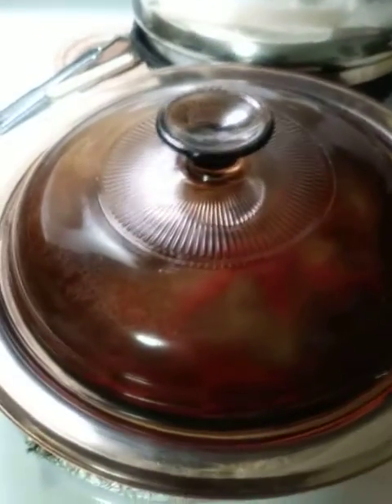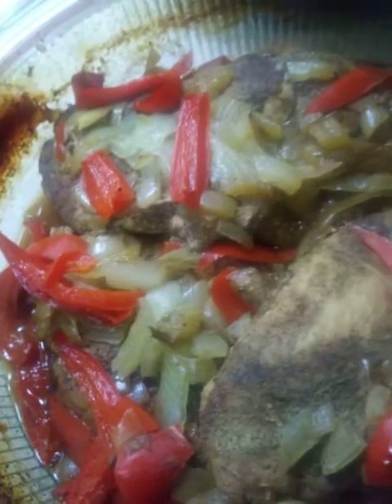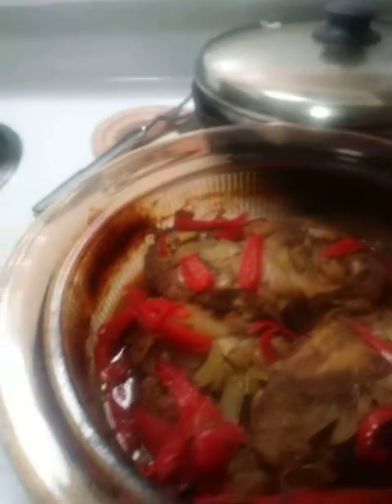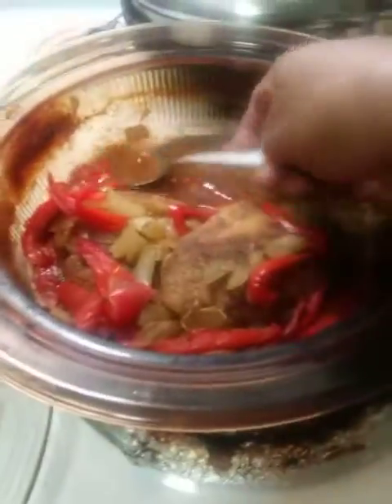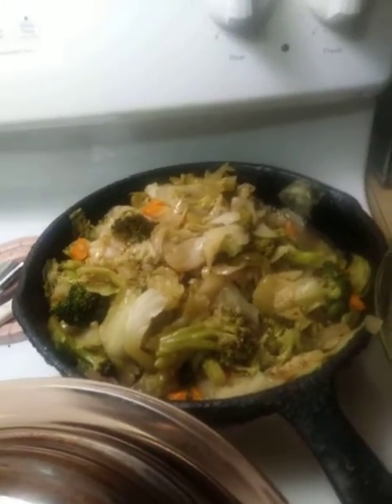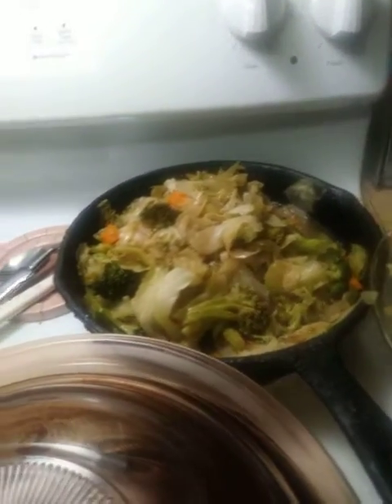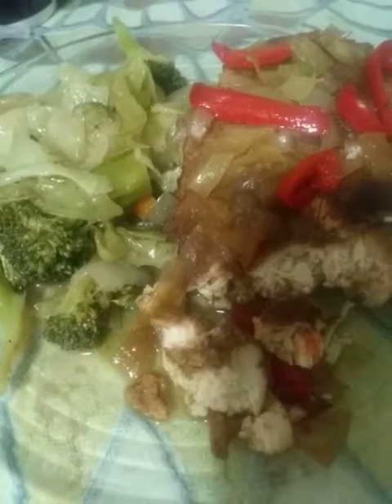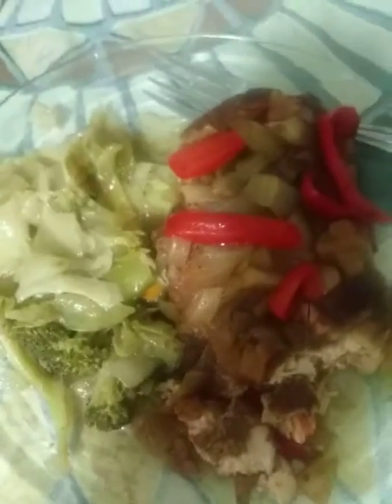Cabbage and Bake Chicken Breast 4/16/19 Inspired by Darlene